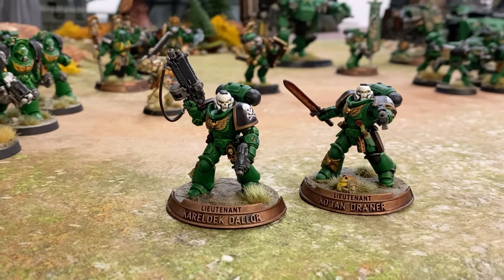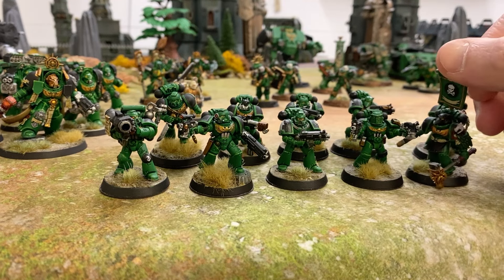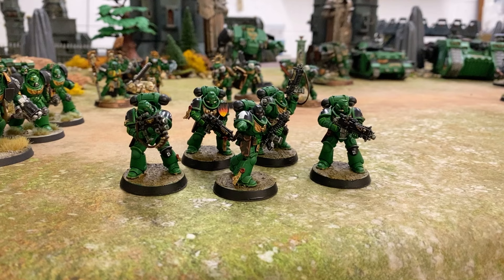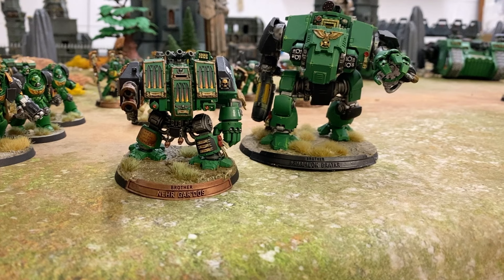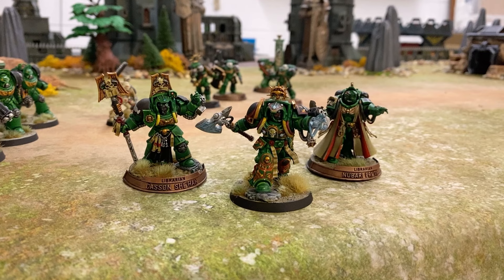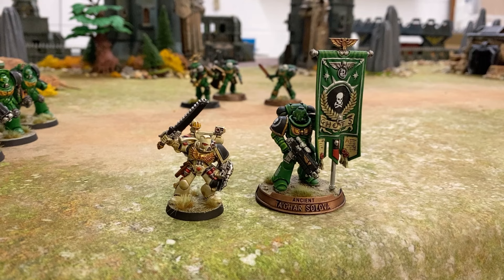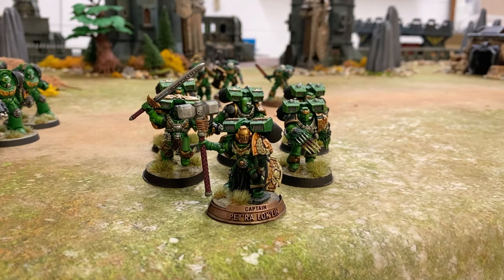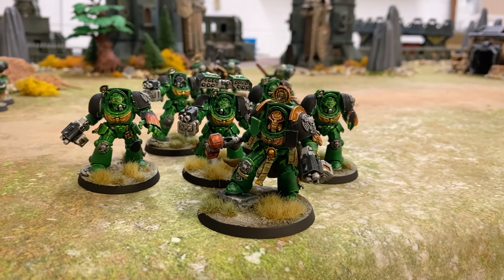Army Showcase: The Ghosts of the Forge - Space Marine Chapter - Warhammer 40,000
The Ghosts of the Forge are one of the Space Marine armies to feature on the channel, and in this video, we go over some of the structure, characters and lore behind the chapter.

Terrain is a mixture of Games Workshop, Urban Matz and Gamemat.eu

Always remember: Mistakes will be made.